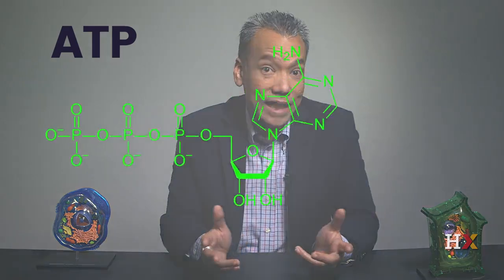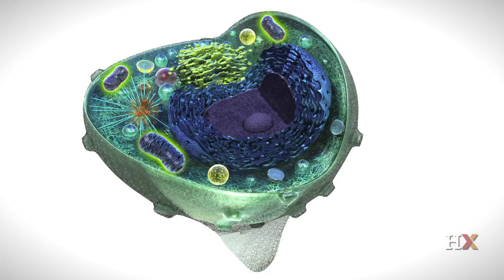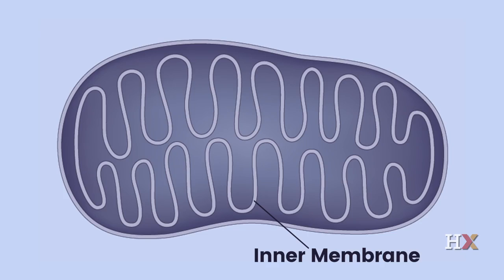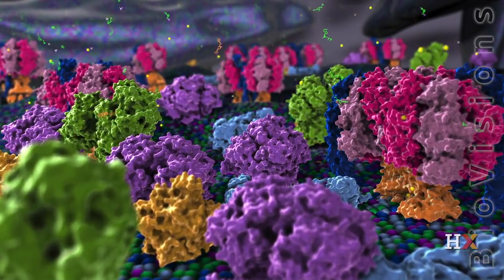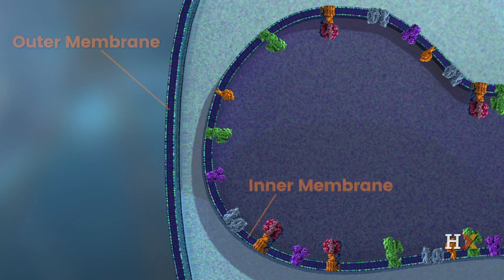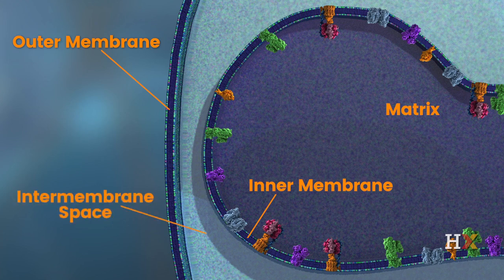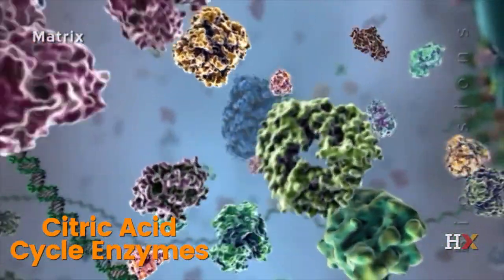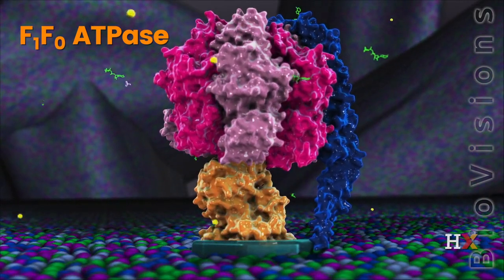Mitochondria part 2 lll cell biology lll @HarvarduniversityXfreecourses@sltechnicacademy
mitochondria part 2